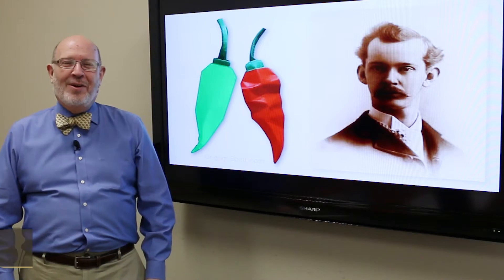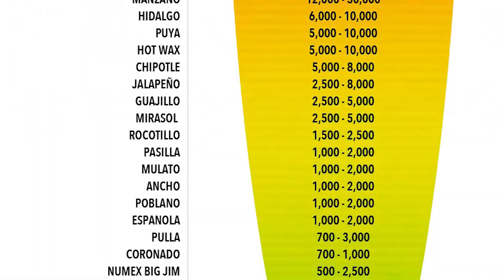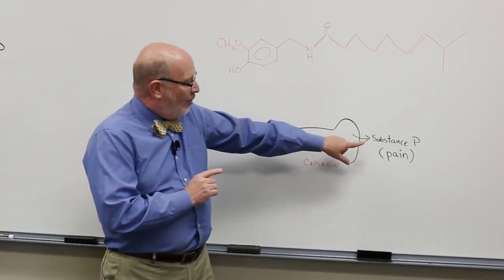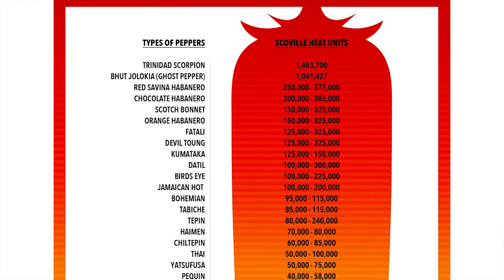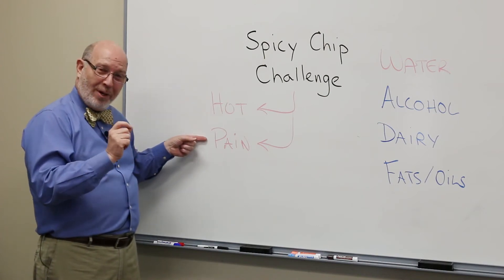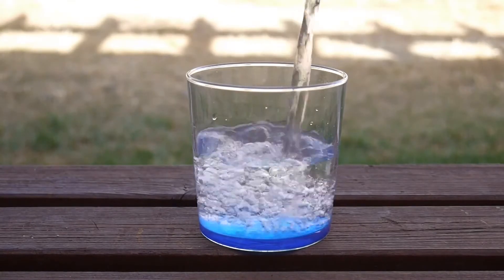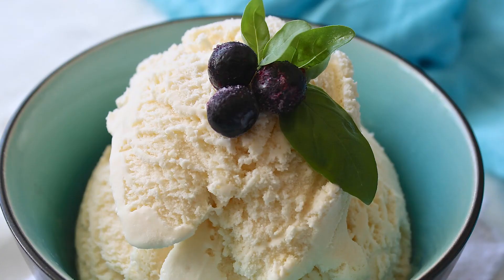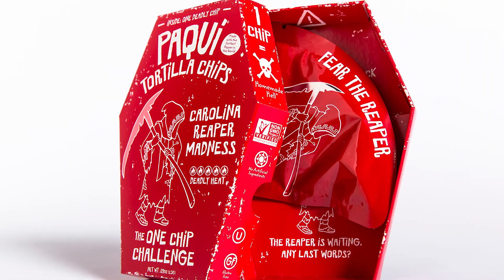The Science Behind the Spicy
The Paqui Carolina Reaper Madness chip is made with the Carolina Reaper pepper, which has an average Scoville Scale score of over 1.5 million! Wilbur Scoville is the American pharmacist that developed the method for measuring heat in peppers. Dr. Peter Rice, Associate Professor at CU Pharmacy, explains the science behind it all.